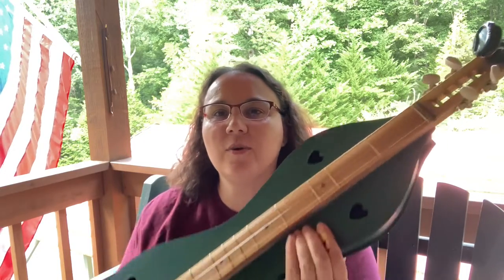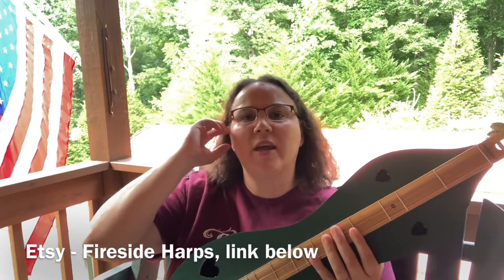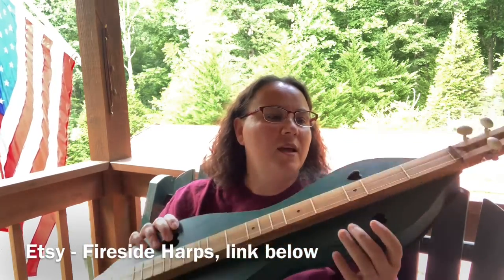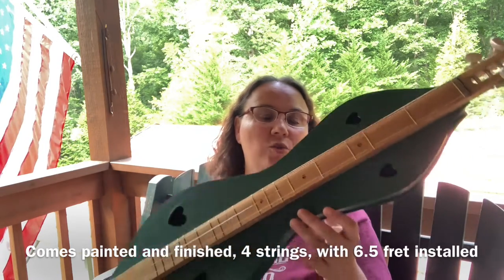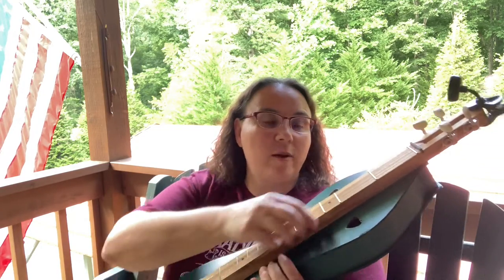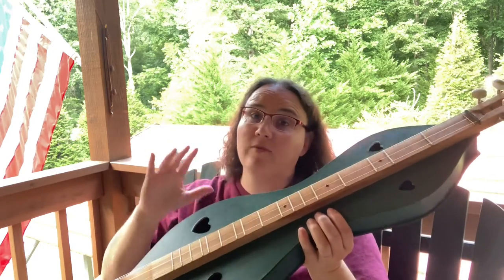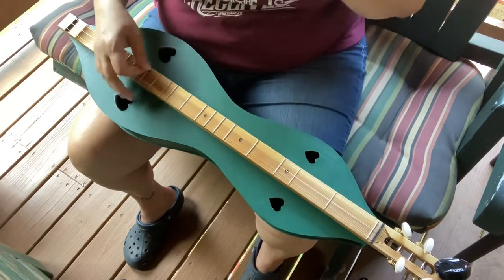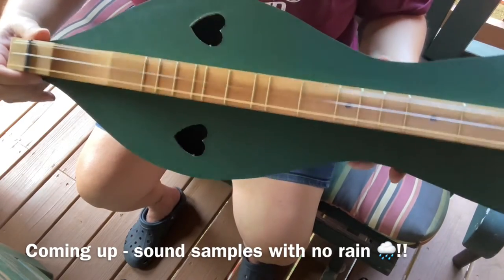Hourglass Cardboard Dulcimer from Fireside Harps Review | Backyard Instruments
Here I’m showing the hourglass shape cardboard dulcimer from Fireside Harps!  You can find this for sale here if you are interested

I am an Endorsed Artist for Folkcraft Instruments.